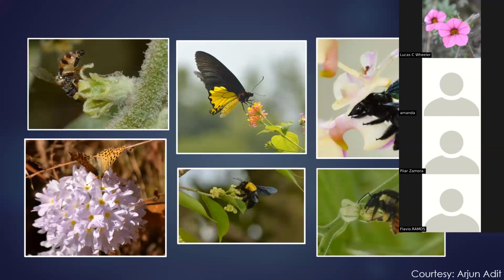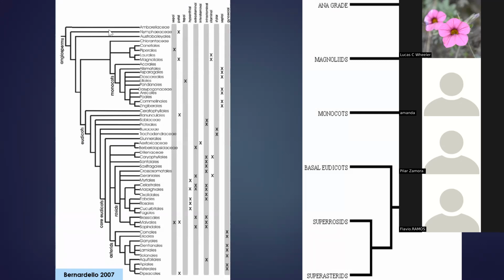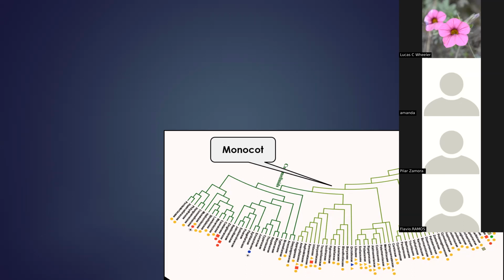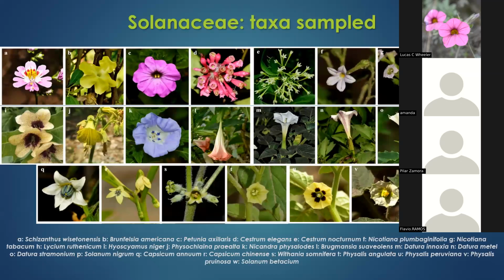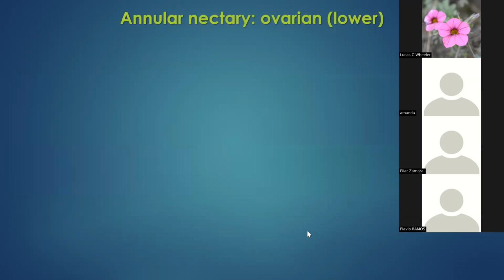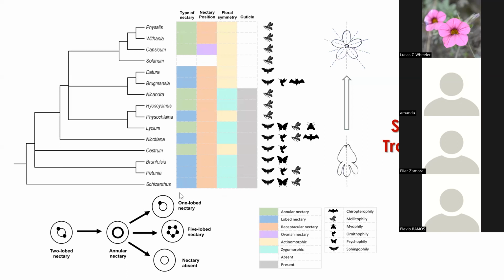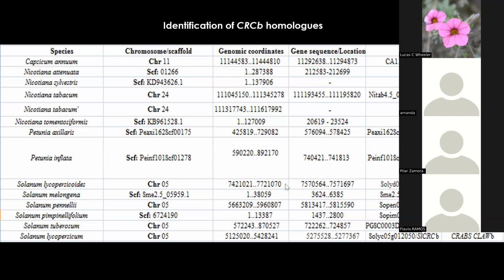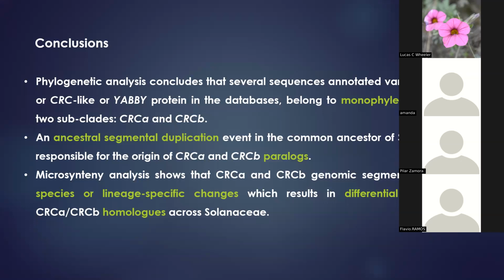Banisha Phukela - Evolutionary trends of floral nectary in Solanaceae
Floral nectary (FN) is an evolutionarily labile structure which is known to influence plant-pollinator relationship across angiosperms. I looked into the evolutionary trends of diverse floral nectary types in Solanaceae. Floral nectary of 23 taxa representing different clades in the family were studied using bright-field and scanning electron microscopy. FN showed considerable variation in morphology, composition of pre-nectar secretions and locations within a flower. FNs have anatomically similar structure with three distinguishable layers an outer layer of nectary epidermis, middle layers of thin-walled parenchymatous tissue with cytoplasmically rich cells, and the inner, vascularised sub-nectary parenchymatous layer of larger and loosely packed cells. It is likely that there is a shift from symmetric, lobed type of nectary in the basal subfamilies to asymmetric, annular type in the derived subfamilies which significantly links with shifts in the floral symmetry and associated pollination syndromes. Developmental genetic studies carried out so far, have underlined that few genes have been co-opted to specify floral nectary among the taxa in different clades of angiosperms. Floral nectary formation in Solanaceae occurs via CRABS CLAW developmental programme similar to the other eudicot members. There is a modification to this programme that CRC exist as paralogs, namely CRCa and CRCb in contrast to single copy in other eudicots. The origin of this paralogy is explained through phylogenetic reconstruction and microsynteny analysis which suggest that an ancestral segmental duplication event has occurred in the common ancestor of Solanaceae. The duplicated genomic segments subsequently underwent species or lineage-specific changes followed by retention of both CRCa and CRCb homologues in most of the genomes studied.